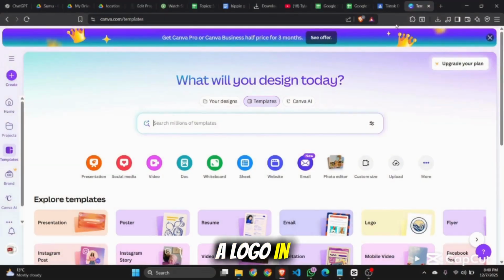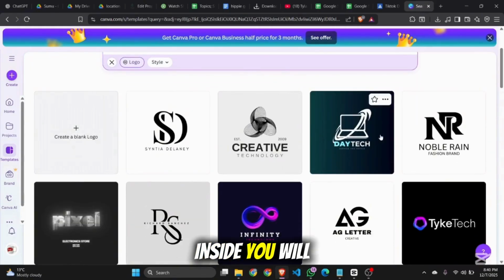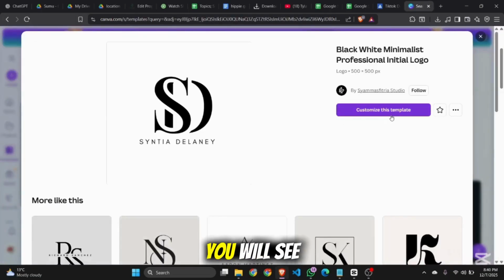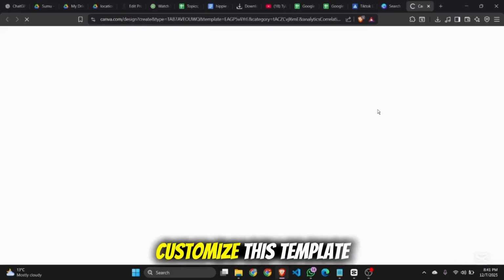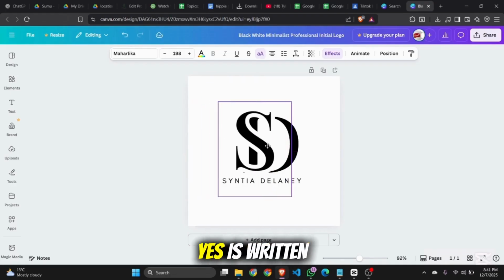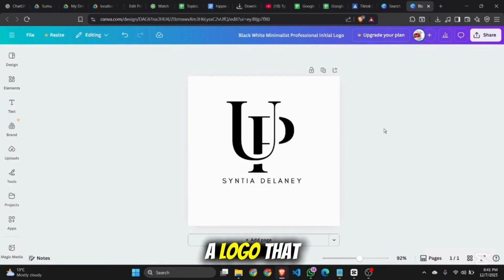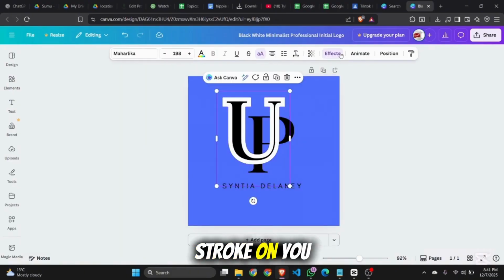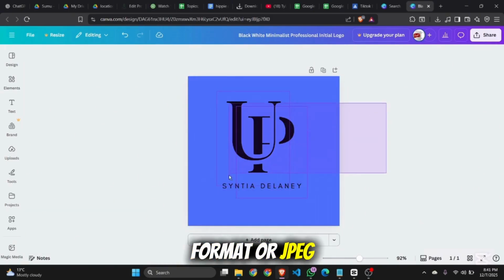How to Create a Logo in Canva for Beginners (Free & Easy) 2026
Think making a logo takes hours? Think again! In this 2026 tutorial, I’ll show you a surprisingly fast way to create a professional logo in Canva, perfect for YouTubers, small businesses, and freelancers — no design skills needed.

Timestamps
00:05 – Start a Canva project and pick your template
00:25 – Design a logo in under 60 seconds
00:50 – Export your logo for YouTube, social media, or branding

How to create a logo in Canva in under 1 minute

Hidden Canva tricks for fast professional design

Export logos for YouTube, social media, and business

Beginner-friendly tips to make your brand stand out

How small creators save hours using Canva